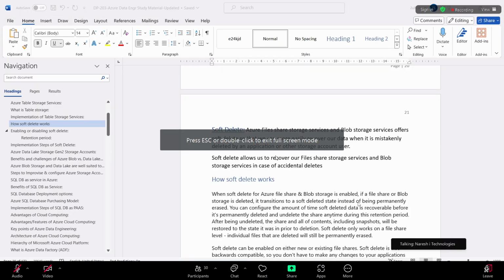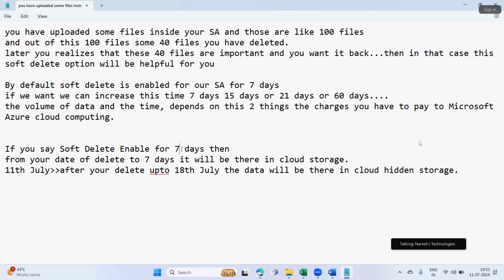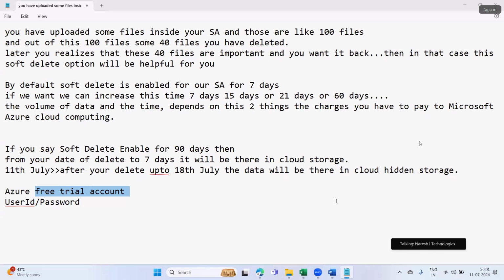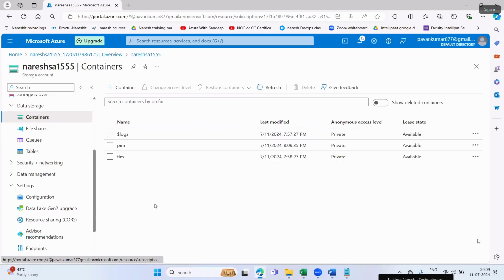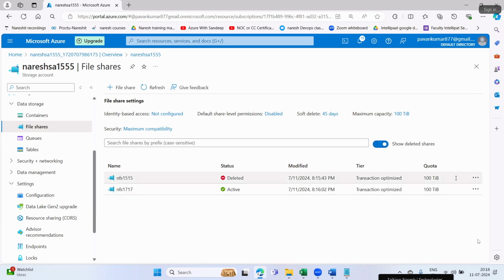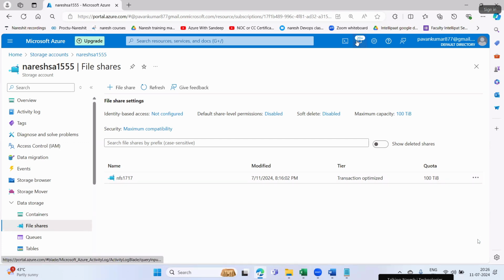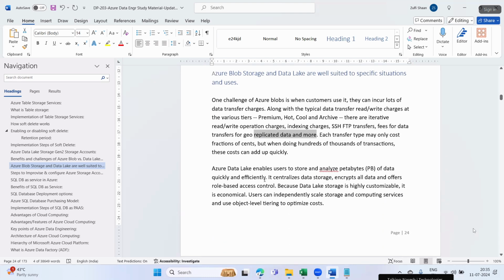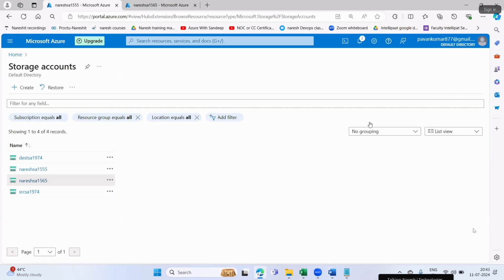14 Azure Create a storage account